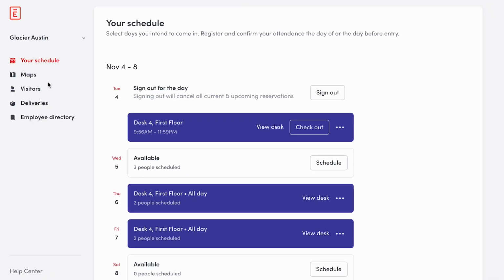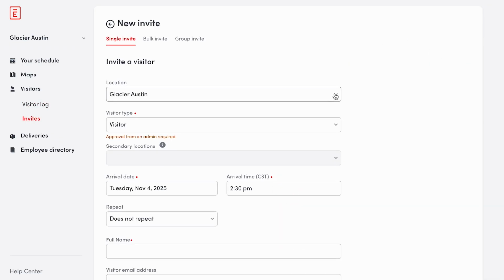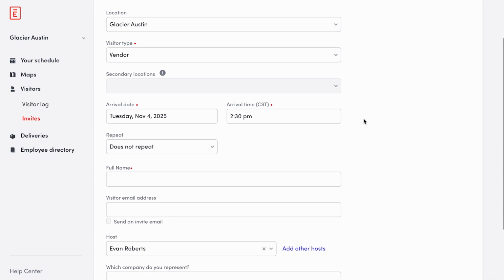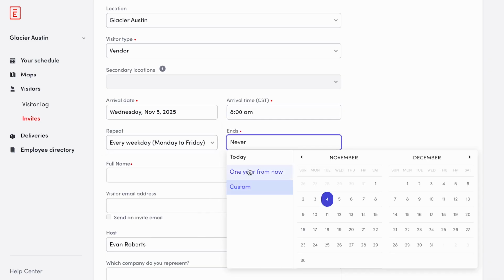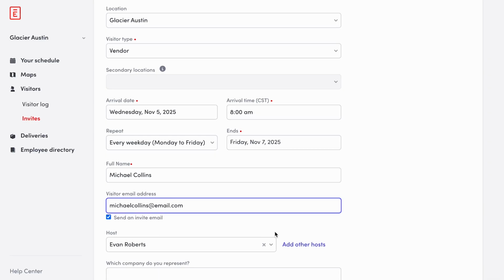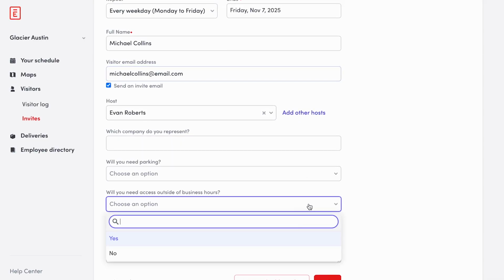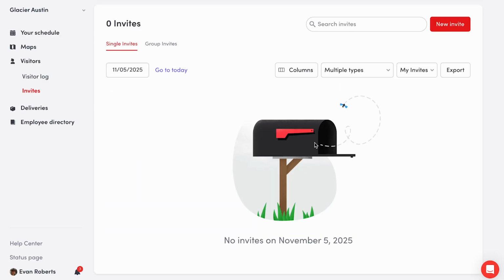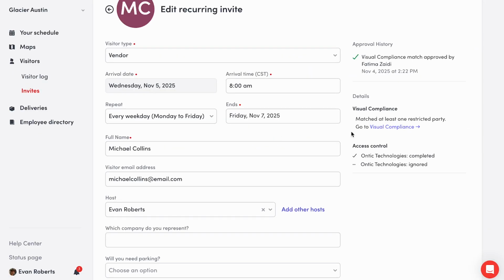Creating an invite using Envoy Web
You can invite external guests to your workplace by using Envoy Web.

In this tutorial, we'll walk you through the simple steps of creating a new invite, from navigating to the Invites section to sending out your invitation.

Who This Video Is For:
This tutorial is designed for employees who use Envoy for visitor management. Whether you're responsible for welcoming guests, organizing events, or managing office security, this guide will make the invitation process as smooth and efficient as possible.